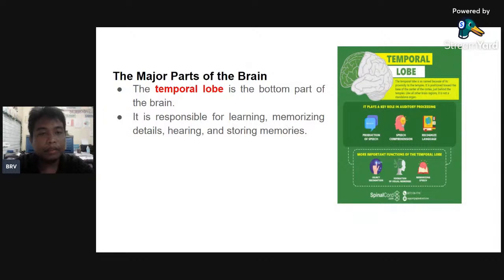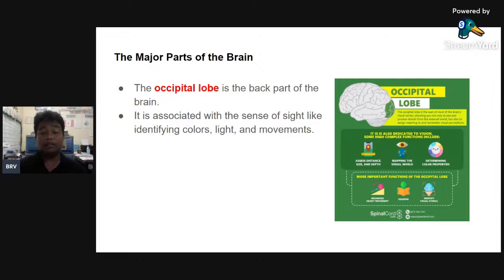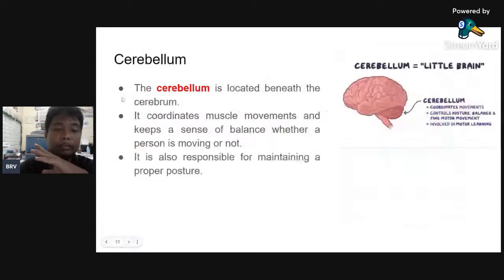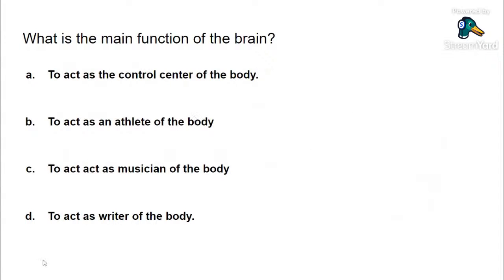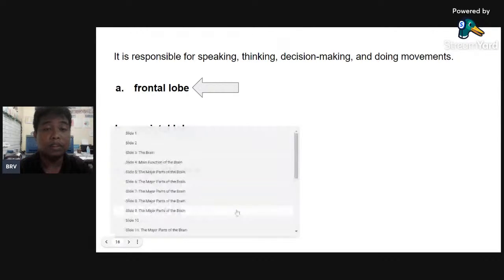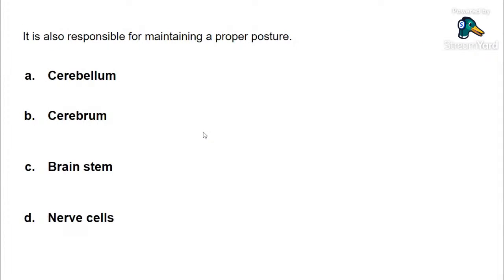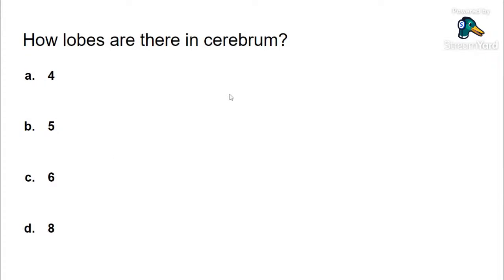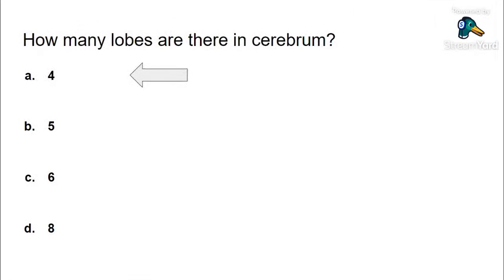Brain Part 2